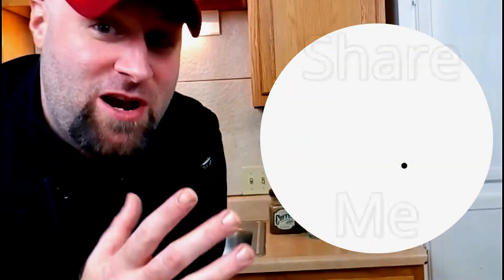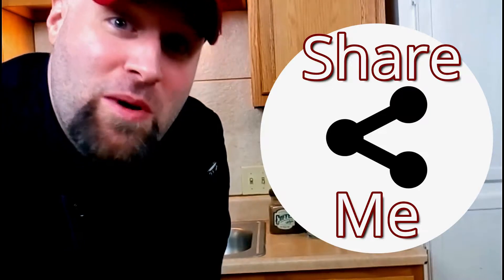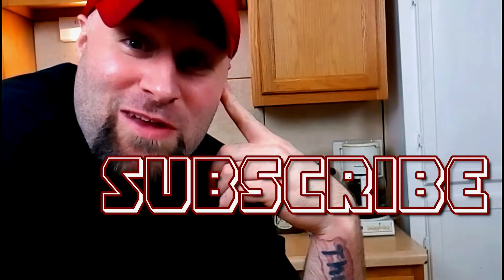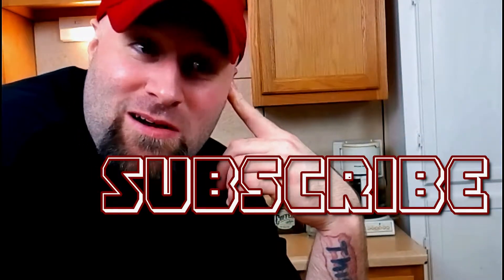How to Make a Fluid Gel (A Better Puree) | Kitchen Instruments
Recently, I had entered a cooking contest for Minor.  For my entree dish I wanted to use it as an opportunity to show off a few unique techniques.  One of these being a Fluid Gel.  Now, a Fluid Gel is nothing more then a way to make a better puree, using a bit of Gelatin and Molecular Gastronomy magic!  So, in today's tutorial, I'm going to show you how you make an easy next level Blackberry Rum sauce, that's perfect for adding garnish to a plate or even straight over ice cream, pies, or cakes!  But no worries, just because it's a little on the "sciency" side of cooking, doesn't mean you can't make is easily at home!  Big shout out to Big Lich and Aakash Gandhi for providing music for this episode!  Check out Big Lich's award winning album Dark Matter

Recipes:

BlackBerry Rum Fluid Gel:

7 Grams Gelatin  1/3 Cup Blackberry Juice  1 Cup Blackberry Puree
1 Tablespoon Water or Blackberry Juice (Used for getting the right texture)

BlackBerry Puree:

1 Cup Frozen Blackberries  1/2 Cup Sugar (to taste)  1 Teaspoon Salt  2 Tablespoons Rum